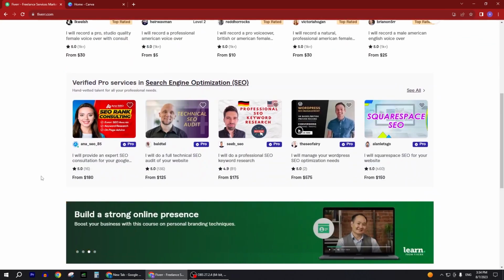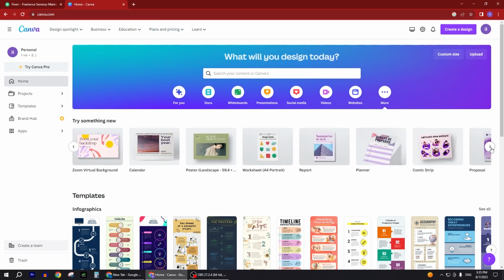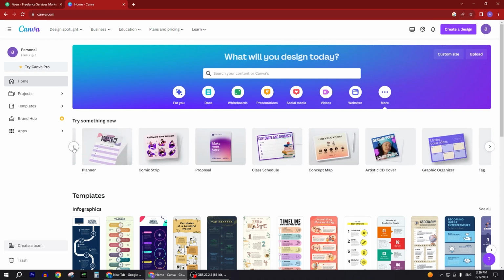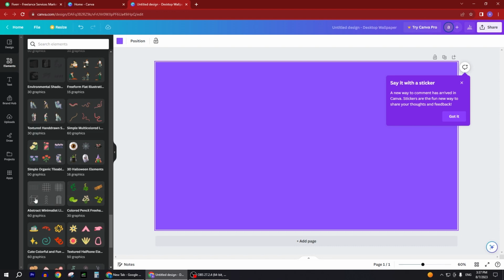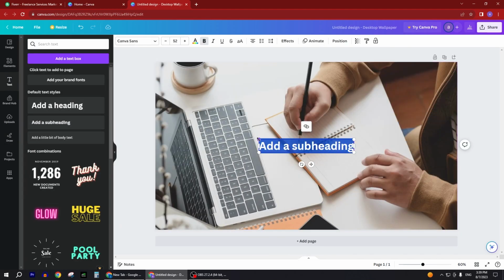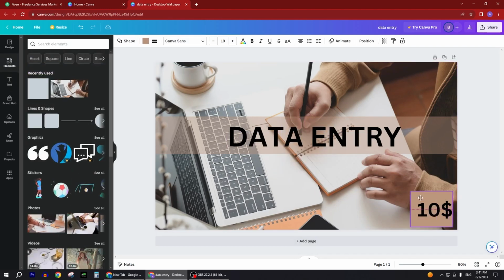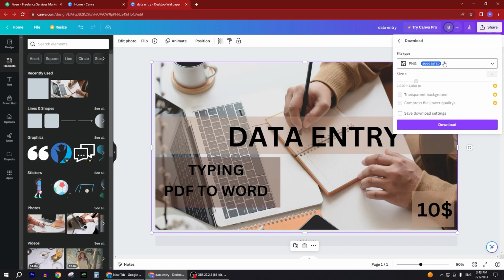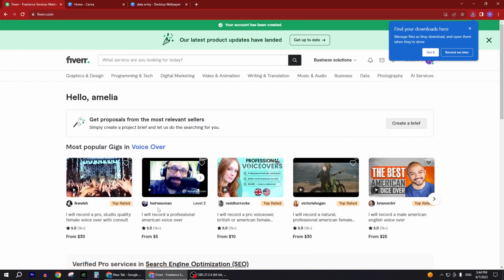How To Create Fiverr Data Entry Gig in 2023 Using Canva - (Step by Step)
In this video, I will show you How To Create Fiverr Data Entry Gig in 2023 Using Canva - (Step by Step), Be sure to watch the video to the very end.
If you are looking for a video about Fiverr gig image data entry, here it is!
You will learn how to create a gig on Fiverr in 2023